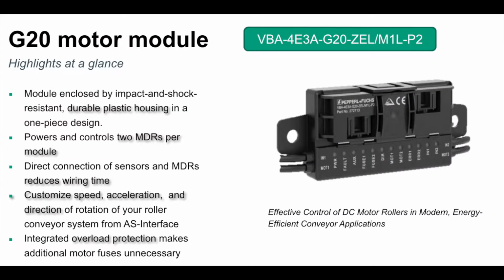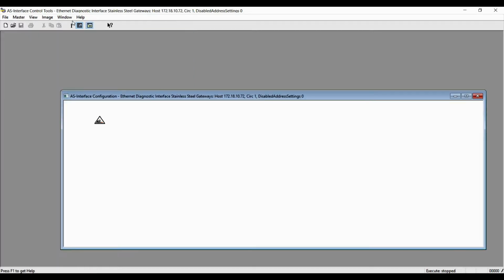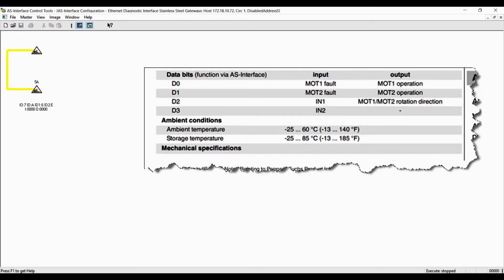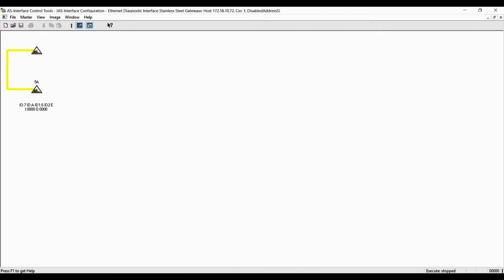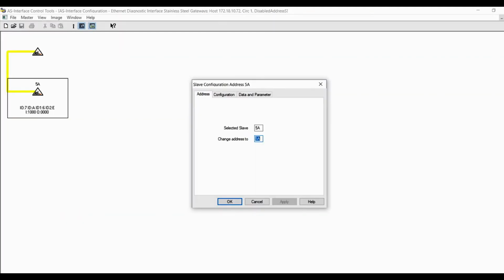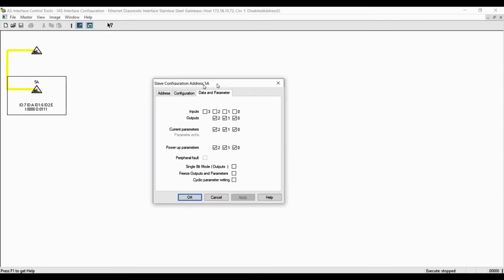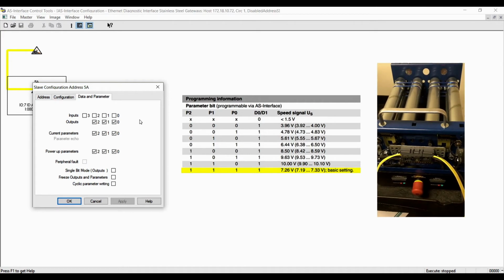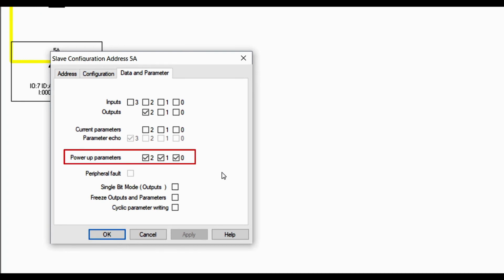Commissioning | Customized speed, acceleration, and direction of G20 module | Part 4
- Control Tools is a useful commissioning tool for performing configuration changes on AS-Interface nodes such as the G20 motor control modules. In this video, Product Marketing Manager Danius Silgalis uses Control Tools to set the motorized drive rollers to an optimum speed.

For the next video go here:

Controlling | Ramp and speed using add-on instructions | Part 5